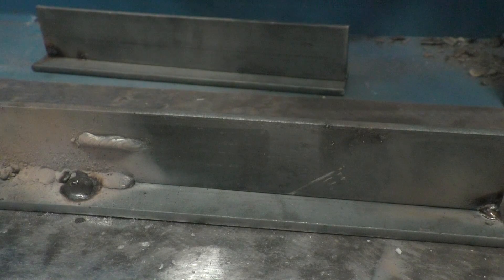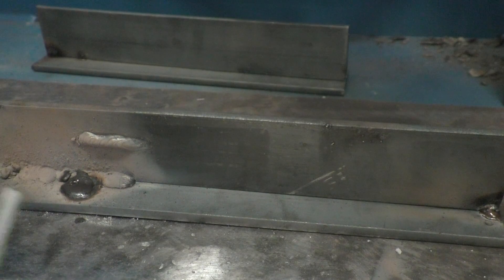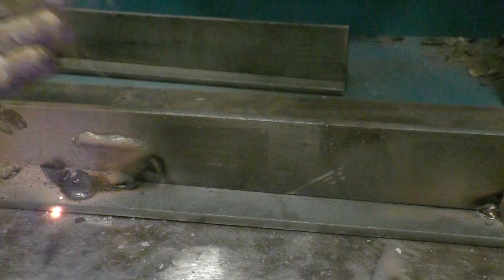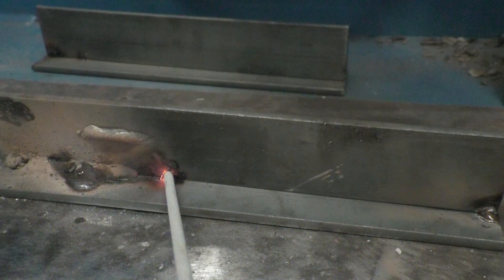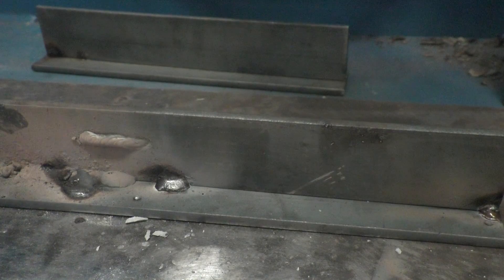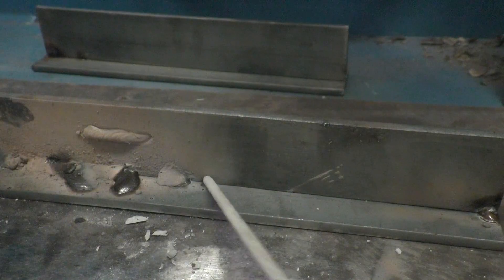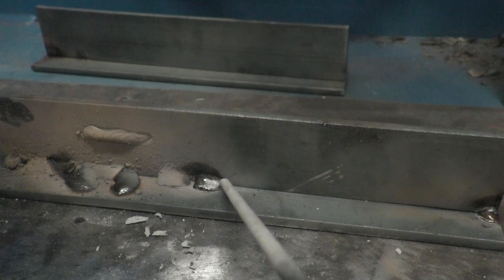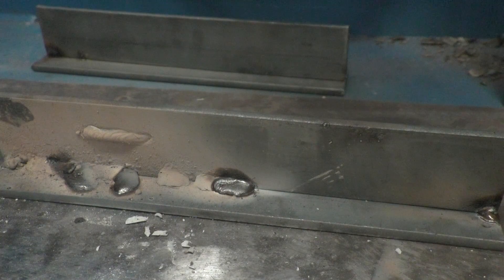What to do when you stick your welding rod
What to do when you stick your welding rod and how to reuse damaged electrodes.  Just a few quick tips.